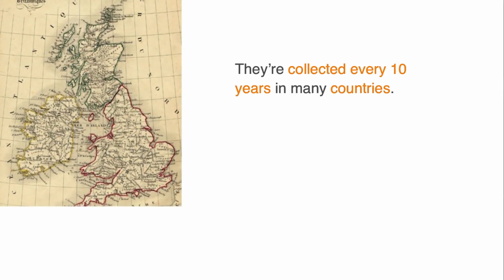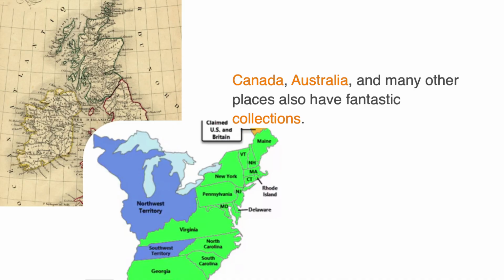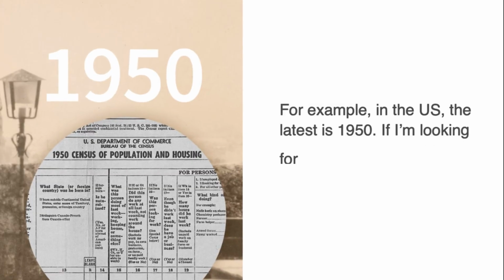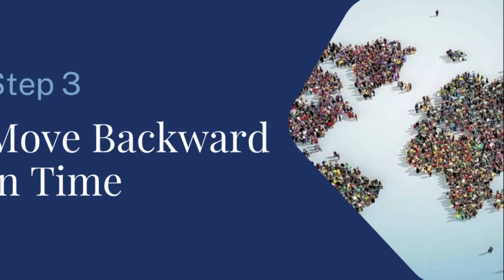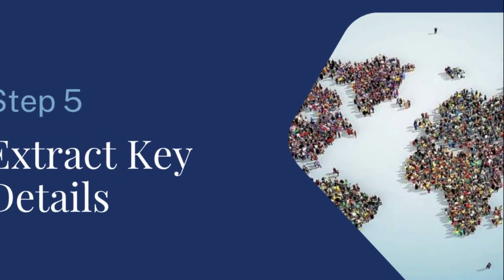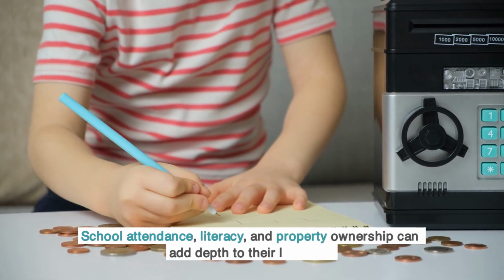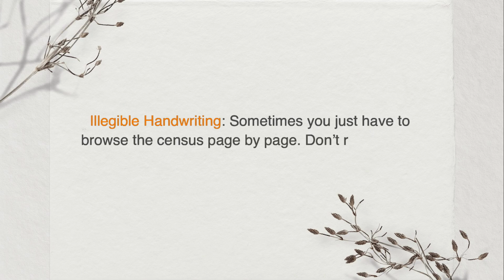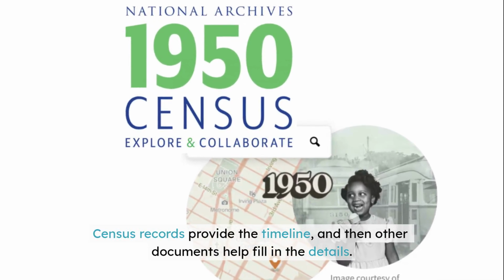Avoid These Genealogy Mistakes That Can Hide Your Ancestors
Unlocking Family Secrets: Tracing Ancestors with Census Records

Discover how to use census records to trace your ancestors and build a strong family tree. In this step-by-step genealogy tutorial, I’ll walk you through exactly how I research using census data—where to find records, how to analyze households, track families across decades, and connect generations.

Whether you’re a beginner or an experienced family historian, this video will give you practical techniques to unlock hidden family stories and overcome common research challenges.

👉 Watch now and learn how census records can become the backbone of your genealogy research.